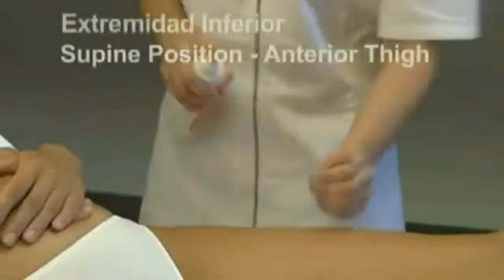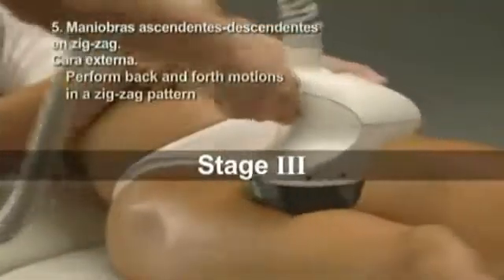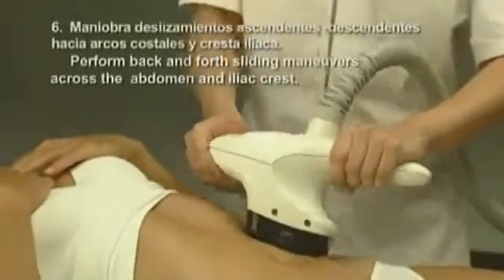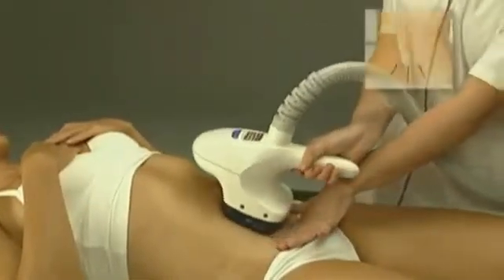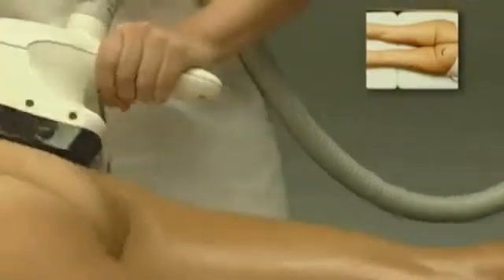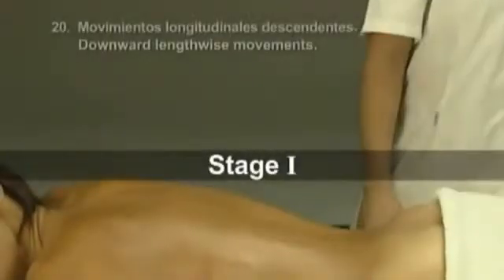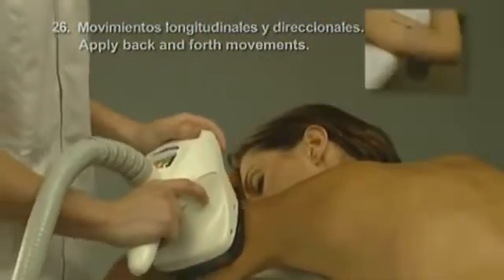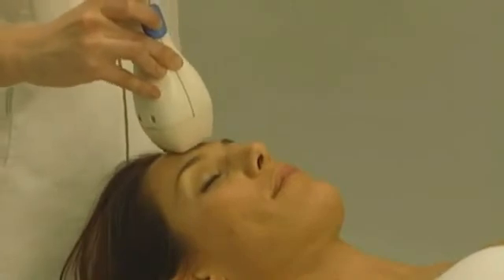Cum functioneaza tratamentul Velasmooth Pro